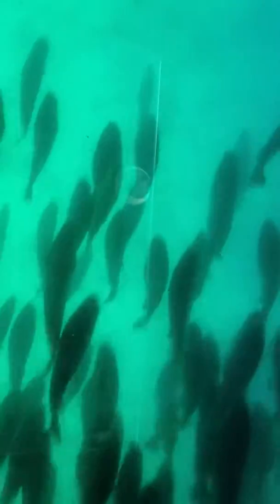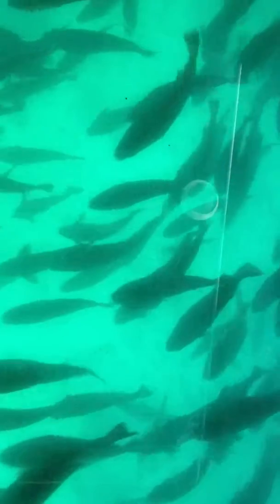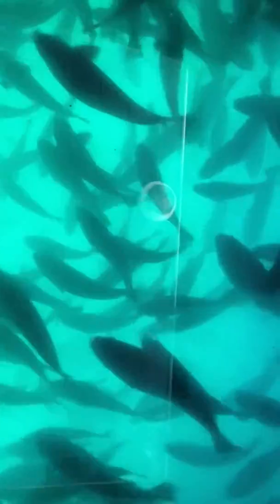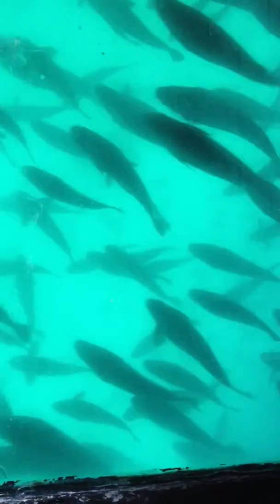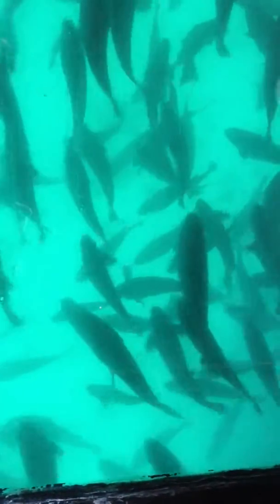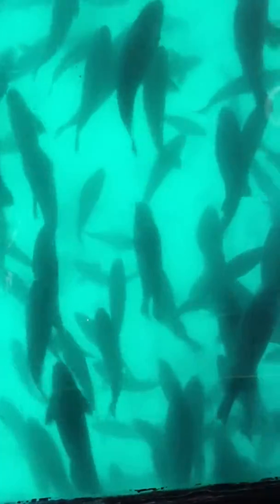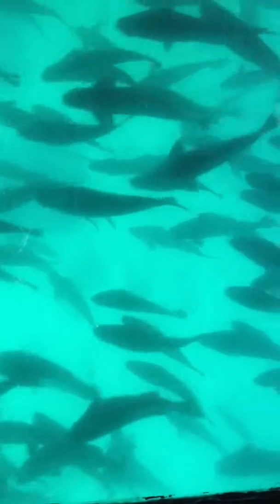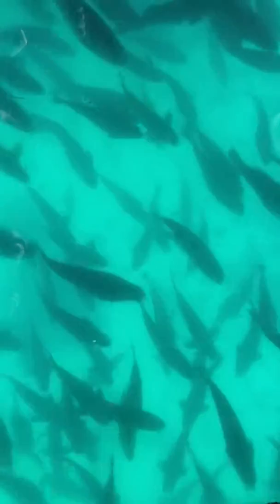Glass bottom boat 1 of 2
Santa Catalina Island, California